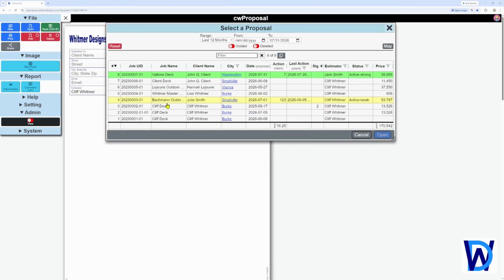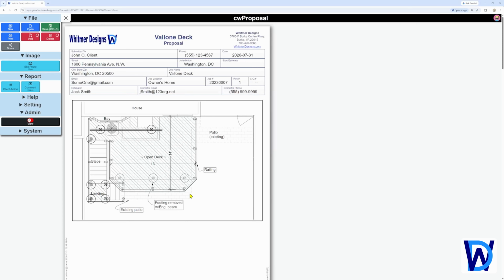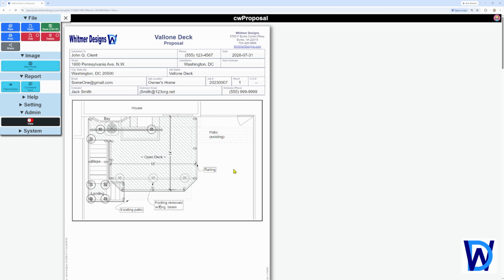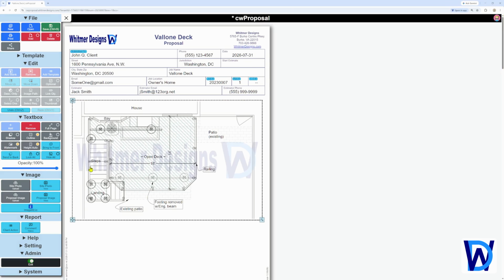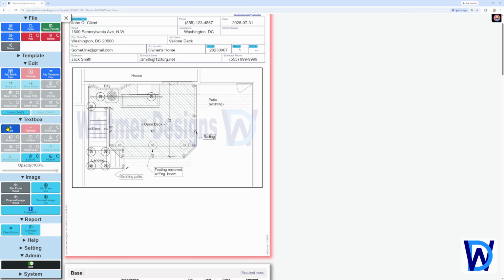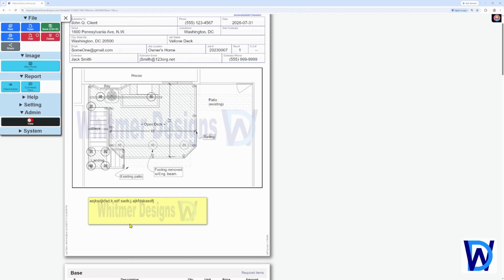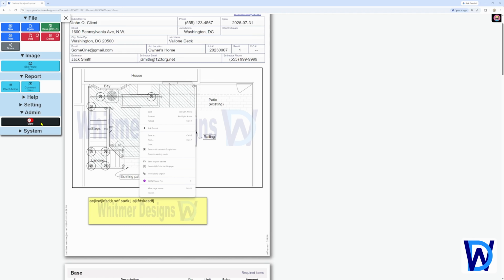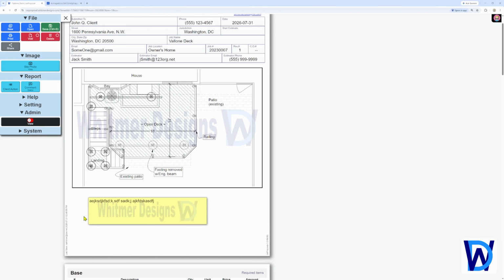cwProposal Report 2026 07 31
Watermark a textbox